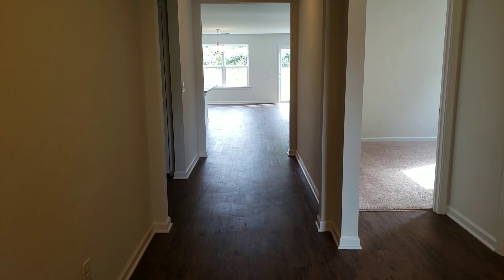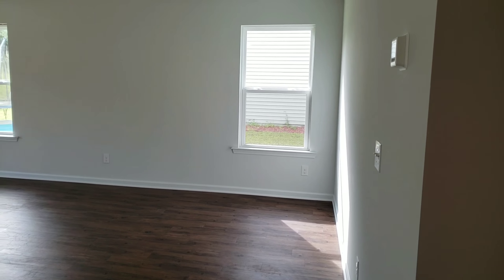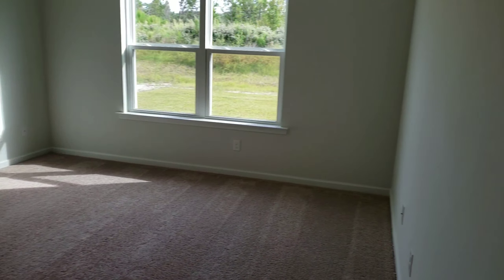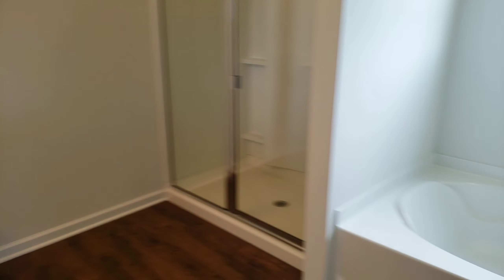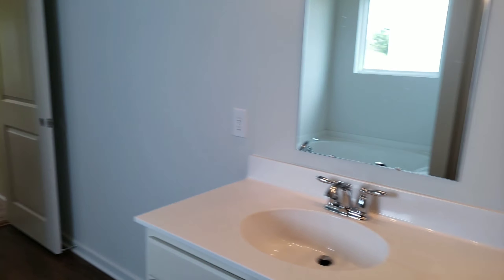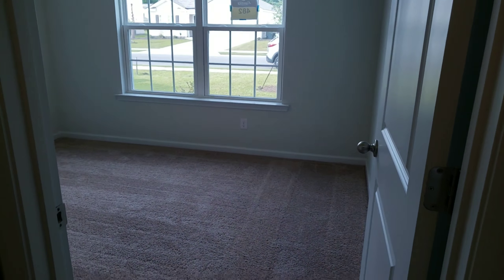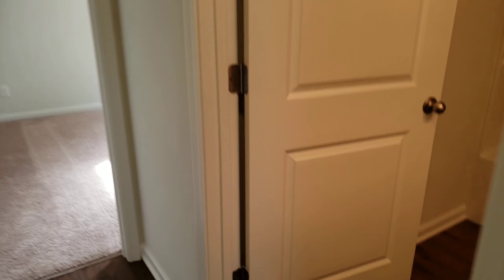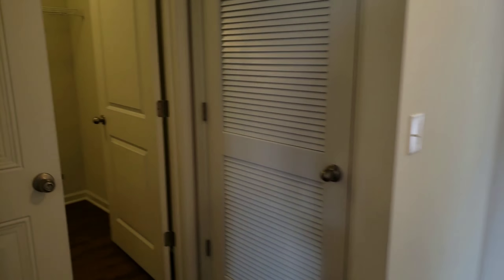The Grove -Aria $198,990